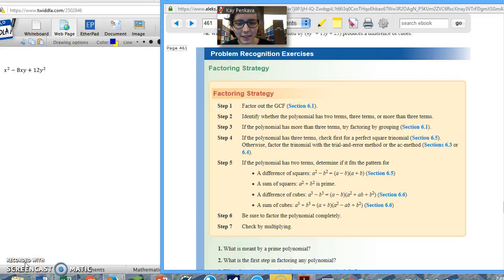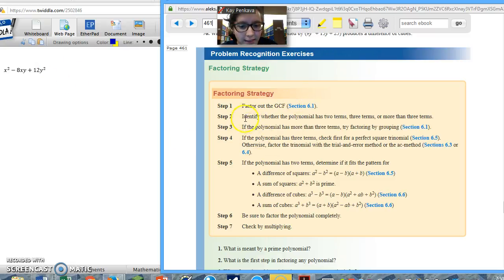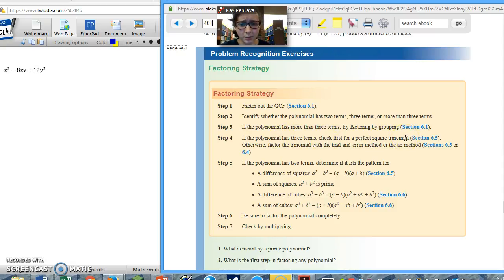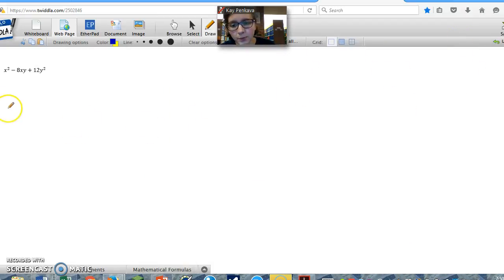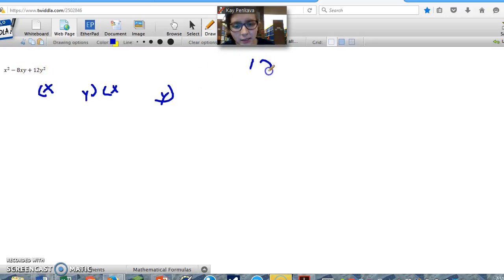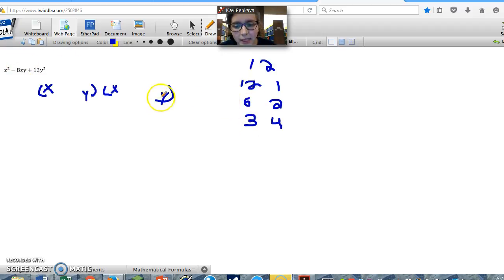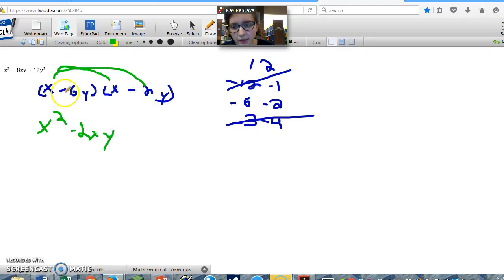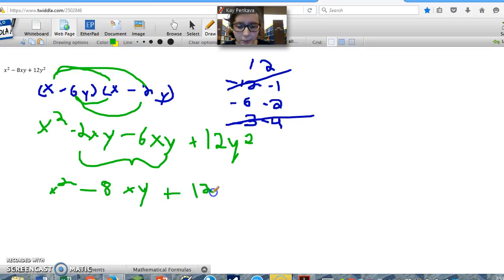factoring a tricky trinomial